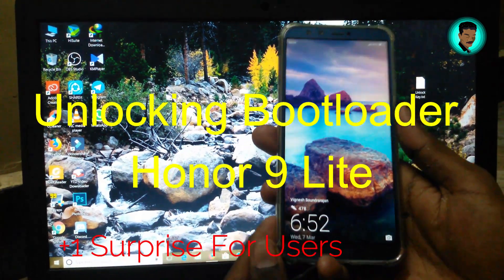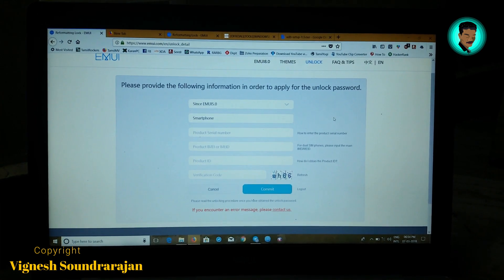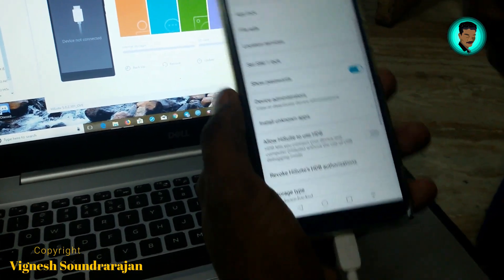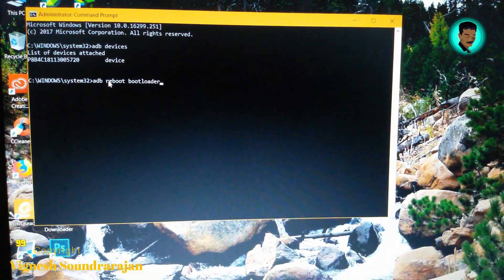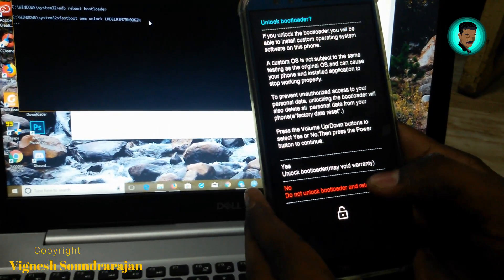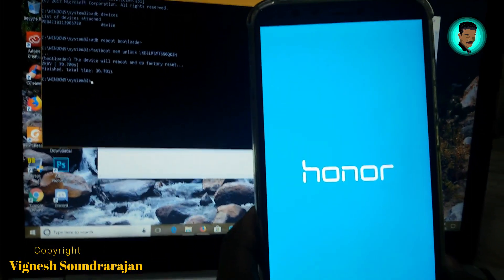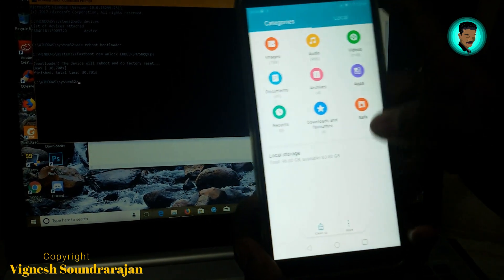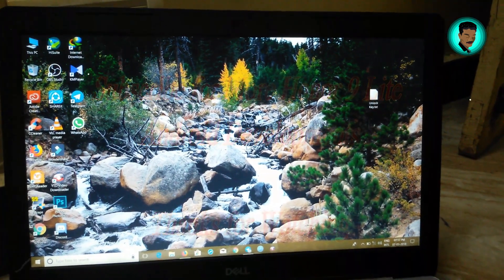Unlocking Bootloader in Honor 9 Lite || Updated May 2k18 || All Honor Devices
Here is the complete Guide to Unlock Bootloader in Huawei Honor 9 Lite .

Unlocking Bootloader will factory reset your phone or may erase your Internal Storage.  Do Backup before proceeding.

You can try this method to unlock all Huawei Devices..

You need Huawei ID to get unlock key.

(Alternative)

You need to Mail that u need to unlock bootloader. then they will ask your IMEI and product ID, send them to get ur unlock code and keep it safe.

Credits :
              1)Channel Logo : Wigneshwaran
              2)Recording : Vengateshwara
              3) Finally Me :)